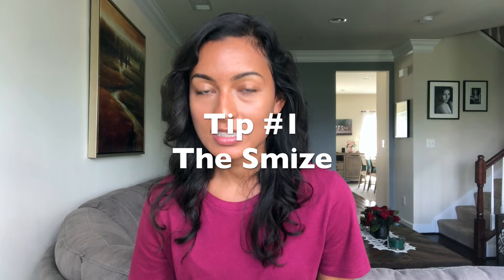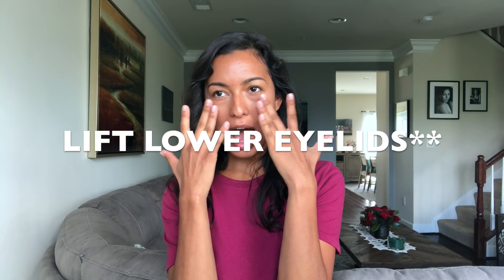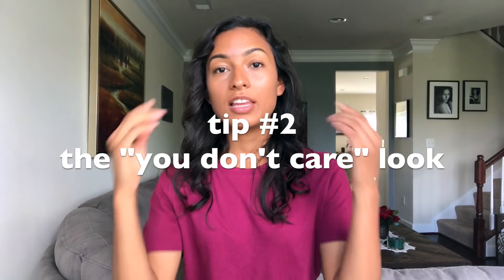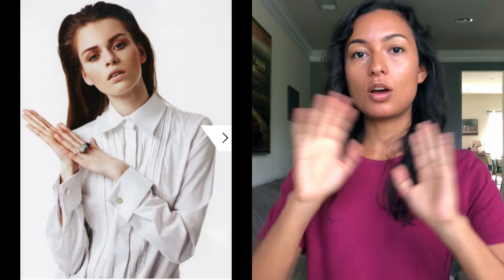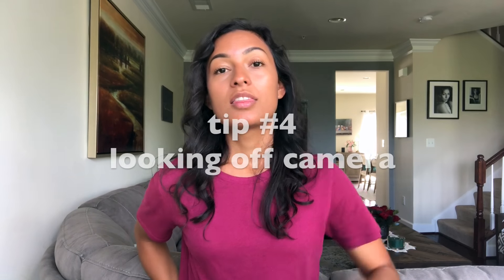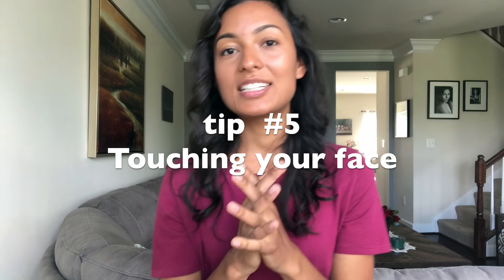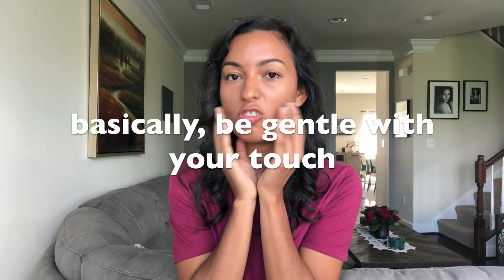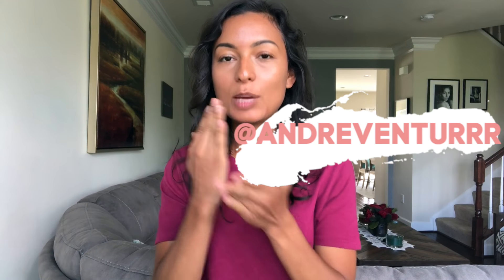PETITE MODEL TIP: FACE EXPRESSIONS & POSES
Hey guys! So if you want to know how to pose better with your face, this video is for you! I am sharing 5 tips that you can implement on your next photoshoot to improve your modeling game!